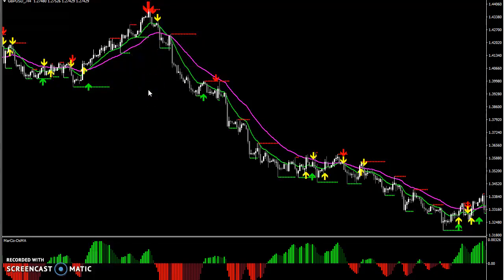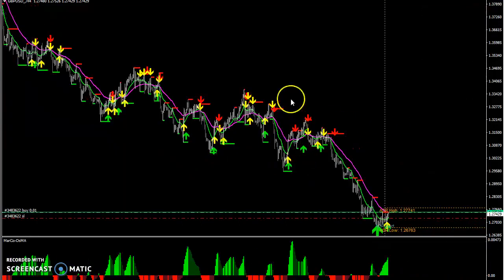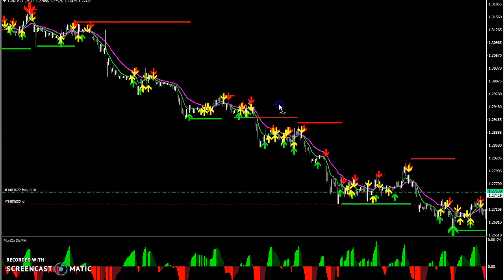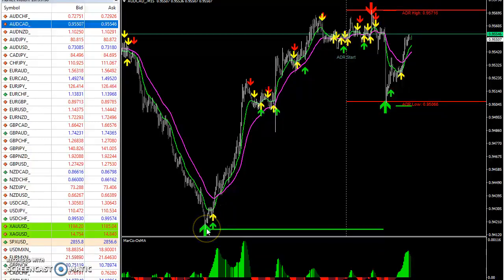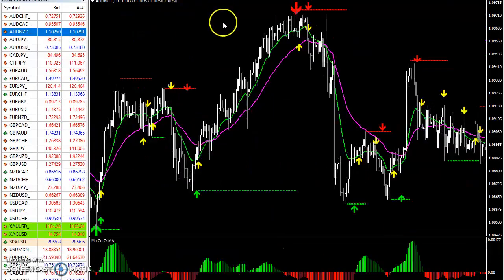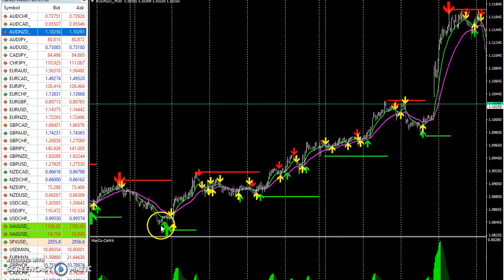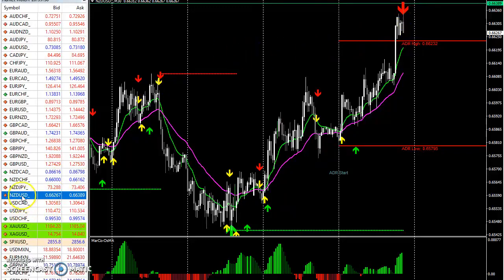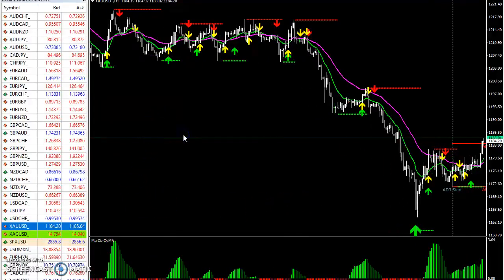TRIPLE ARROWS - THE FOREX SYSTEM THAT FINALLY WORKS**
By far the best FOREX SYSTEM in the world**